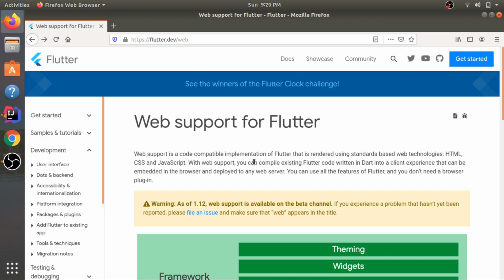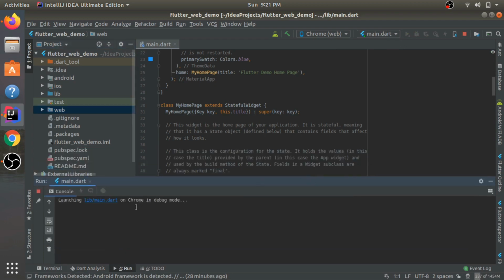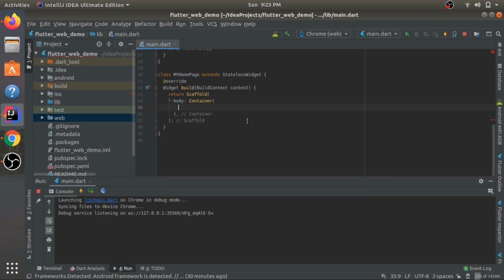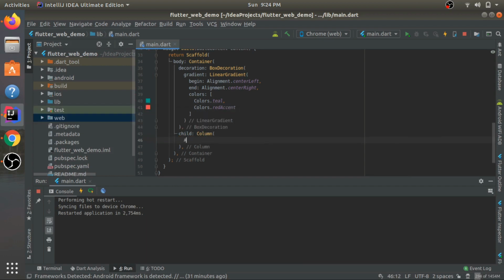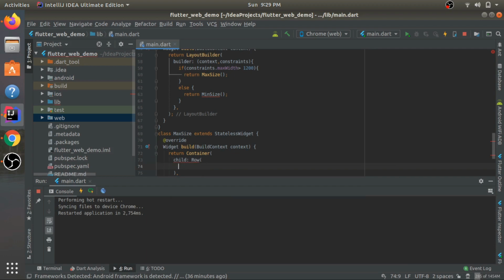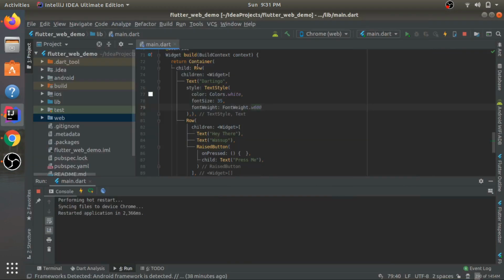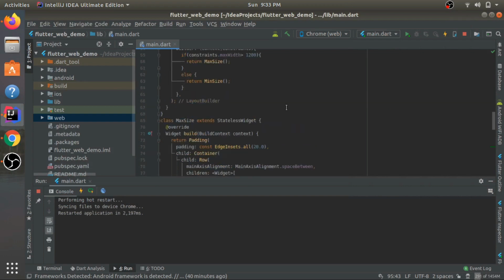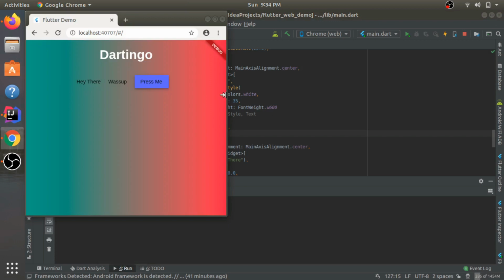Flutter Tutorials | Flutter Web | Setup and Quick Guide | Basic First Page | Layout Builder | Dart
In this video, I'll explain how we can quickly enable the web support for flutter on our PC. Make a new Flutter Project , tweak the code a little bit and run it on Chrome.
We also see the Widget LayoutBuilder and how we can use for better responsiveness of our app on the Browser.